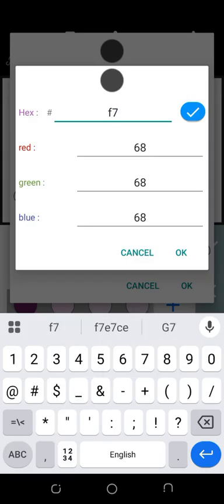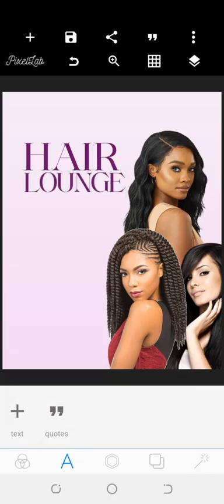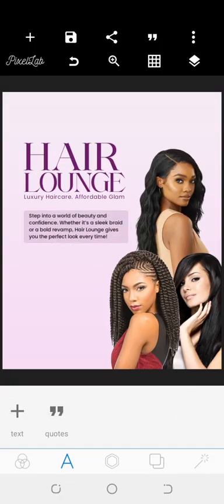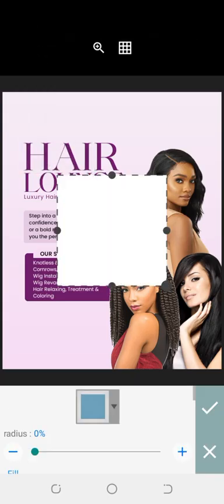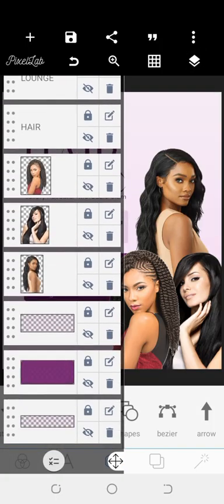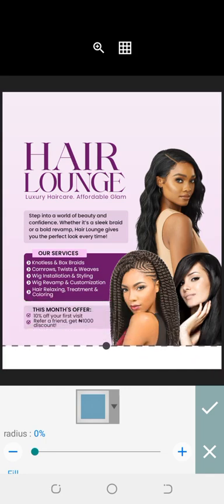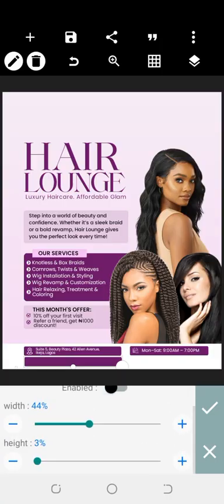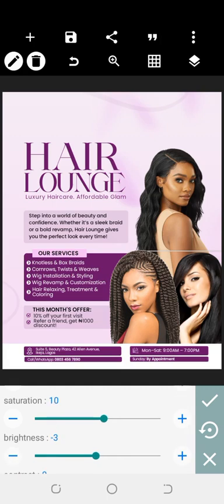HAIR SALON FLYER WITH YOUR SMARTPHONE || PIXELLAB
Want to create a stunning hair salon flyer using just your smartphone?
‎In this video i will walk you through step-by-step guide to designing eye-catching salon flyers that attract clients — no PC needed!
‎Whether you're a beginner or already designing on your phone